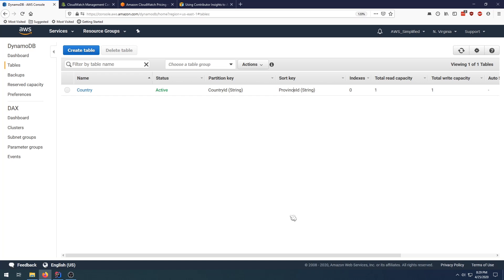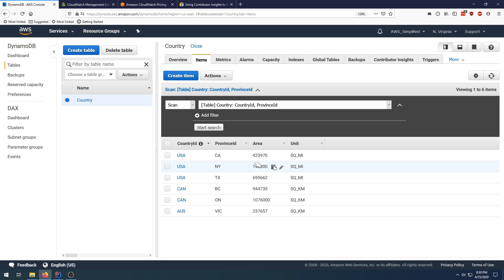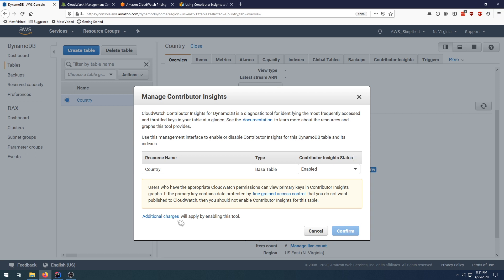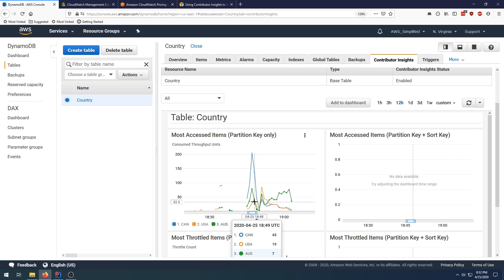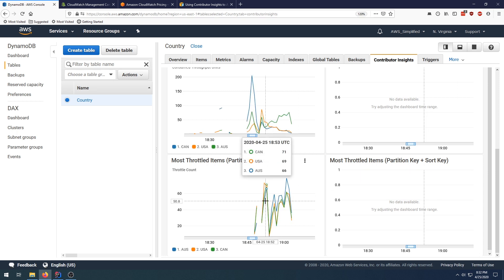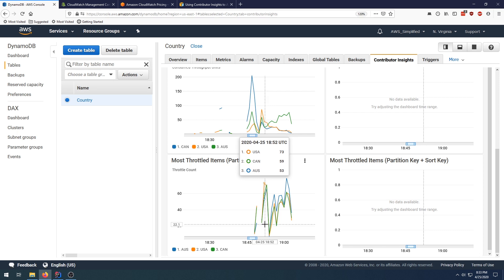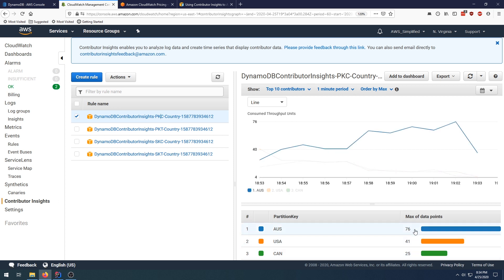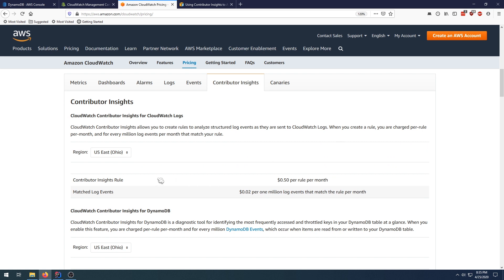Monitor Your DynamoDB Access Patterns with AWS Contributor Insights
This is the video where I show you how to monitor your most frequently accessed keys in DynamoDB.

Working Effectively with Legacy Code

☁Topics covered include:
DynamoDB Partition Key
DynamoDB Sort Key
DynamoDB Access Patterns
DynamoDB Throttling
DynamoDB Contributor Insights